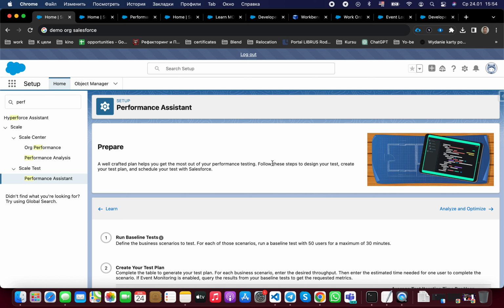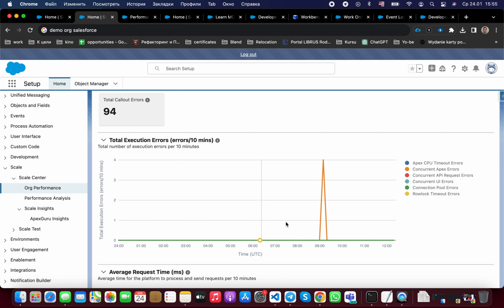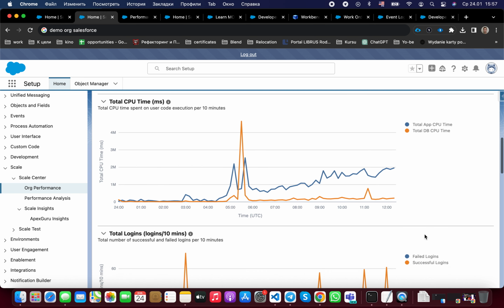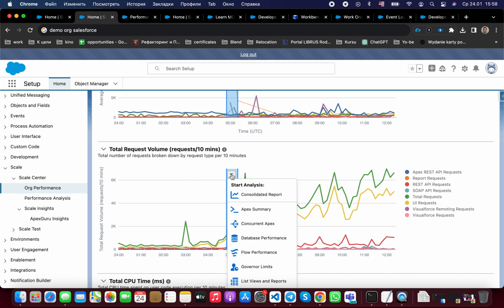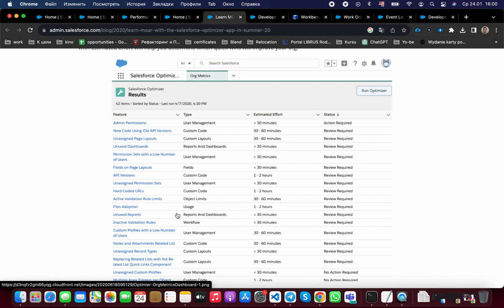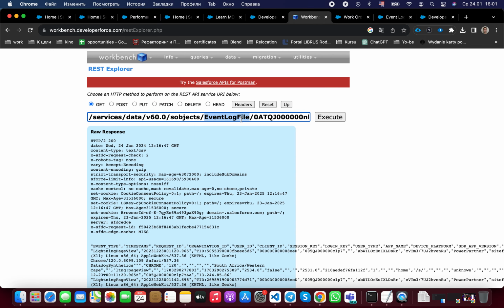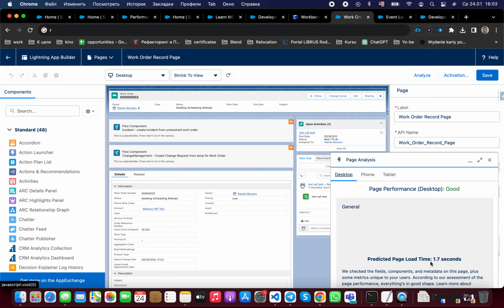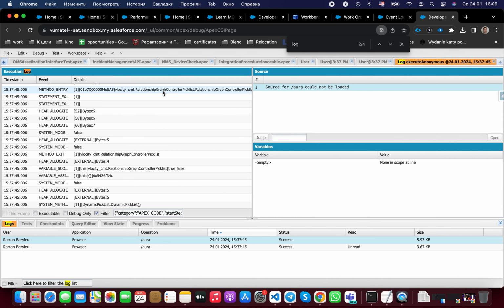Salesforce ORG Performance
In this video, we'll dive deep into understanding the factors that affect your Salesforce ORG performance and how you can optimize it. From data structure to coding best practices, we'll cover everything you need to know to improve your Salesforce ORG's performance. Don't let slow performance limit your productivity - watch this video now!